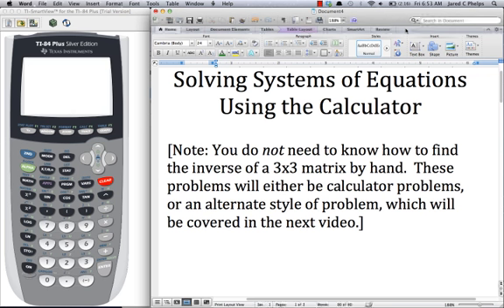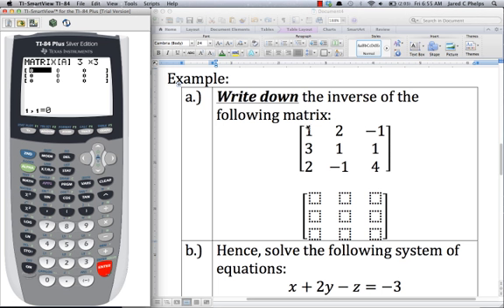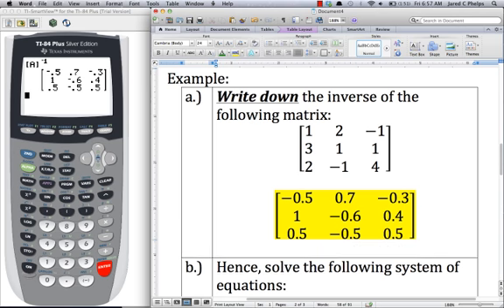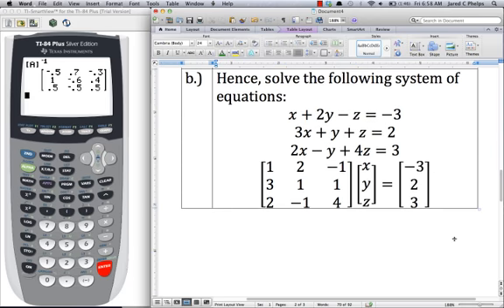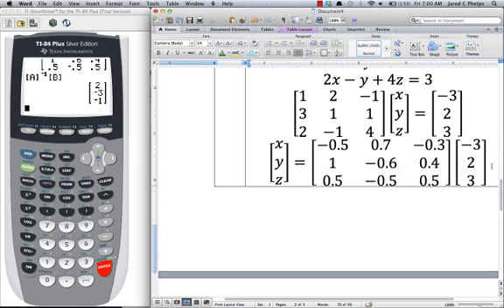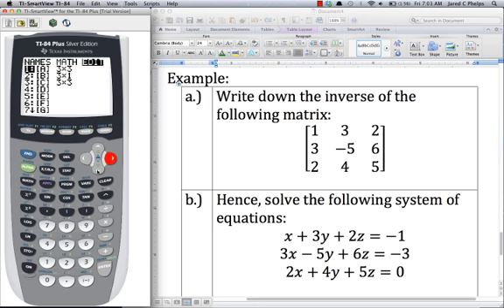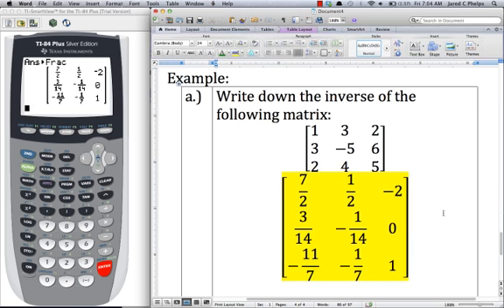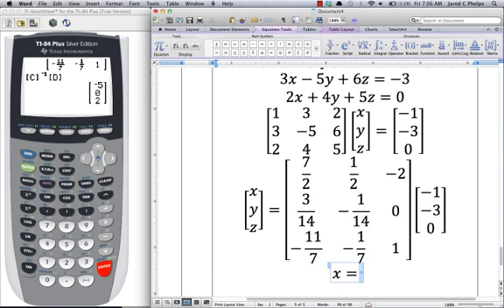Lesson M.3B - Solving Systems of Equations Using the Calculator